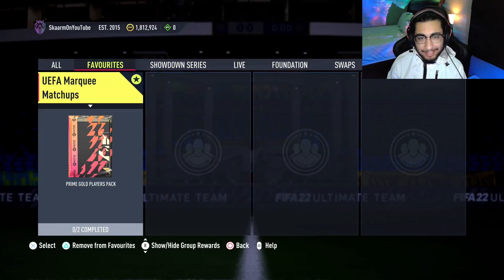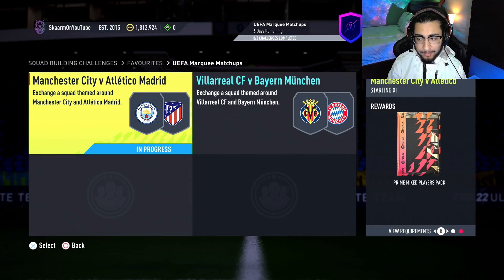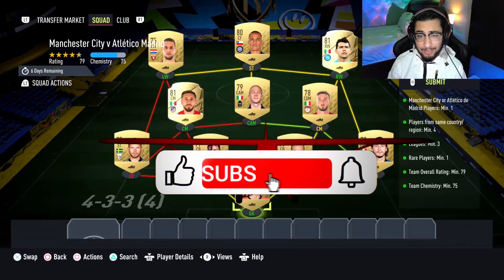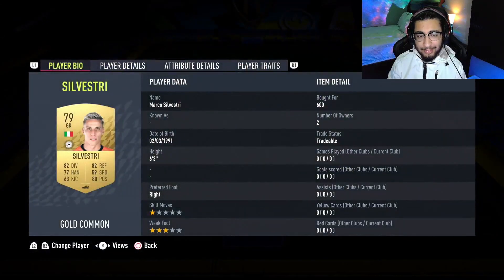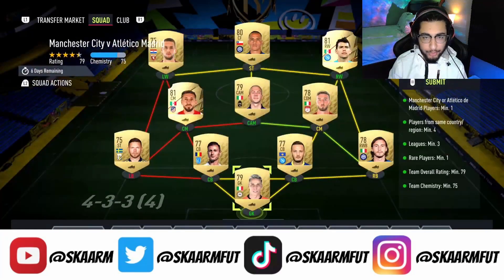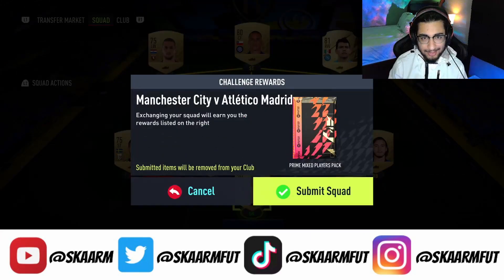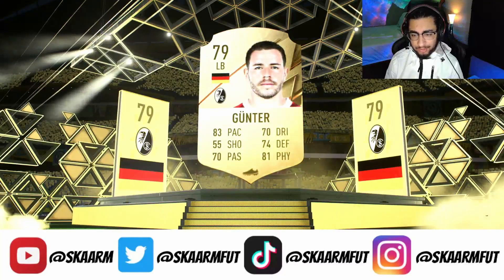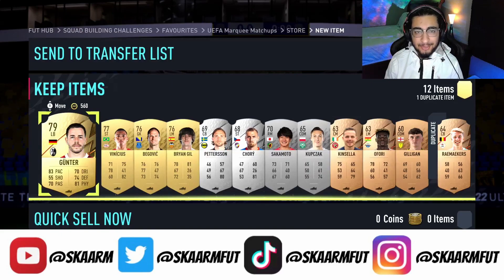UEFA Marquee Matchups: Manchester City v Atlético Madrid Sbc (Cheapest Way - No Loyalty)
This is the CHEAPEST POSSIBLE WAY for the UEFA Marquee Matchups: Manchester City v Atletico Madrid Sbc for ONLY 7K (No Loyalty - Fifa 22 Ultimate Team)